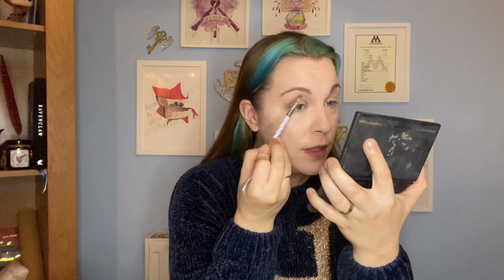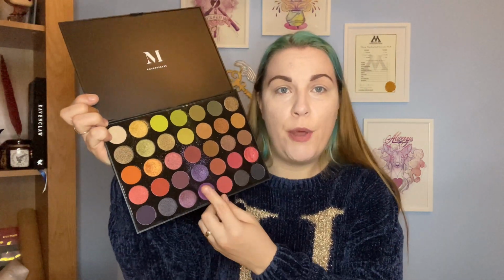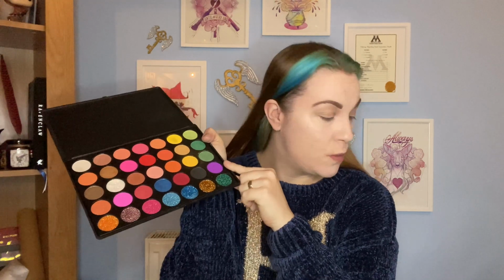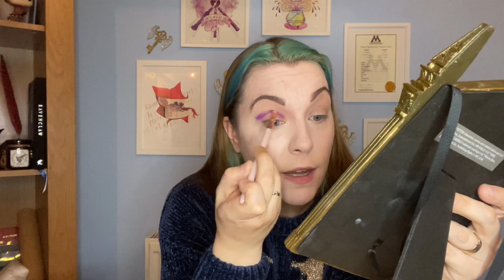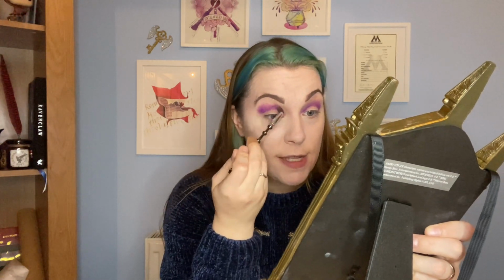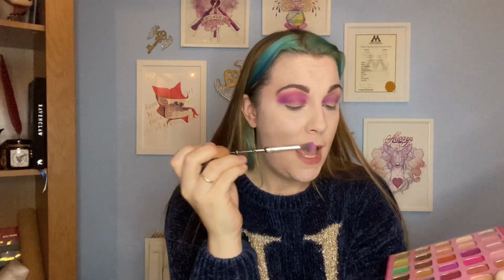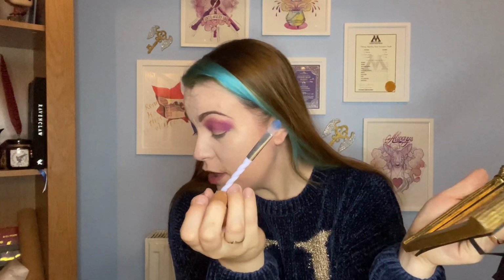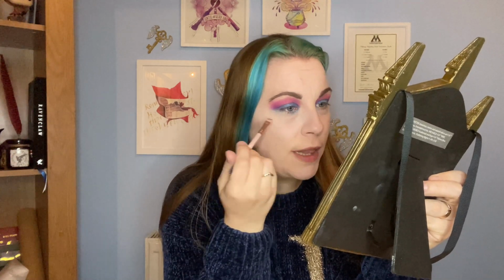Occamy inspired makeup tutorial - how I cover my Rosacea - HARRY POTTER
Hello to all of my Magical Friends, Today's video is a makeup tutorial inspired by the magical beasts Occamys, I adore Occamys and wanted to do a makeup look using the colours. I'm definitely not great at doing makeup tutorials but I find these videos fun to do and enjoy showing you guys what I come up with. As always I really hope you enjoy this video!